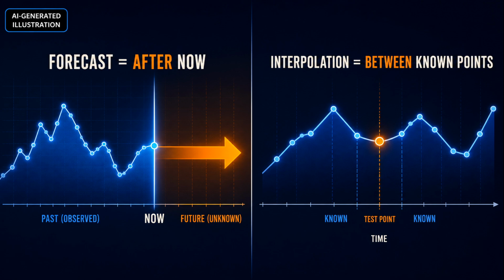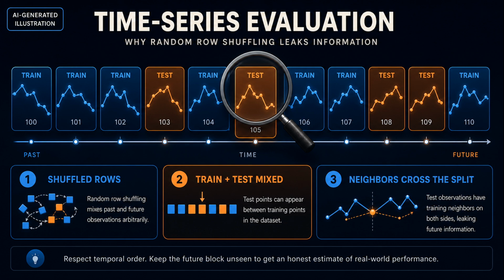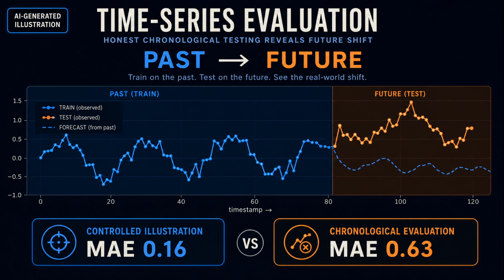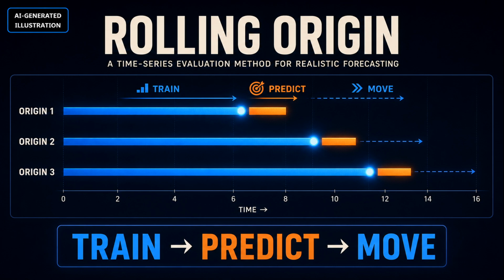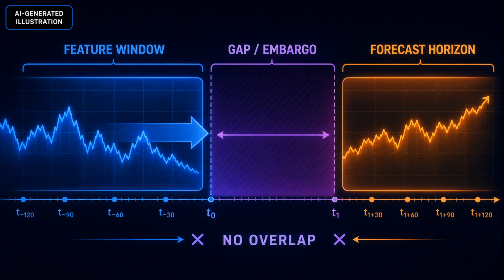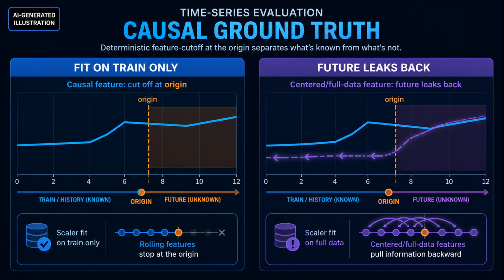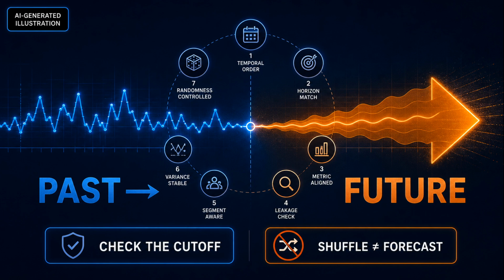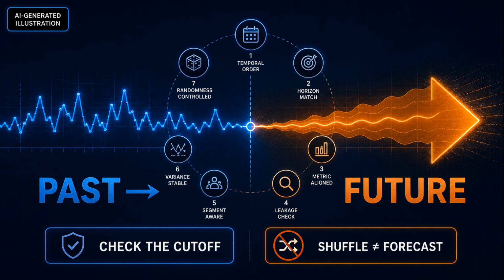Why Shuffling Time-Series Data Can Make a Model Look Smarter Than It Is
Shuffling time-series data can leak future patterns into training and make a model look smarter than it will be in production. This visual explainer shows why temporal order matters, how random splits create misleading validation scores, and how forward-chaining evaluation keeps the test honest.